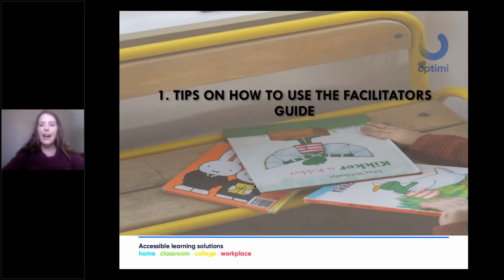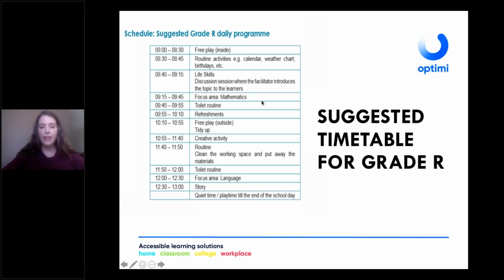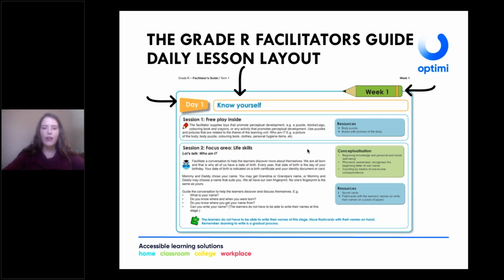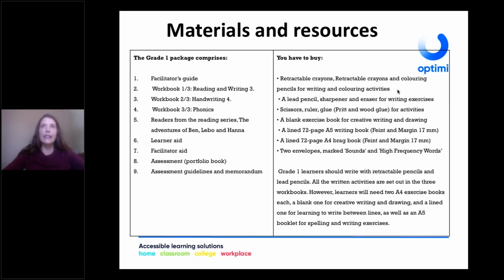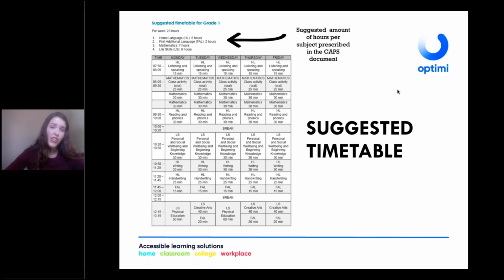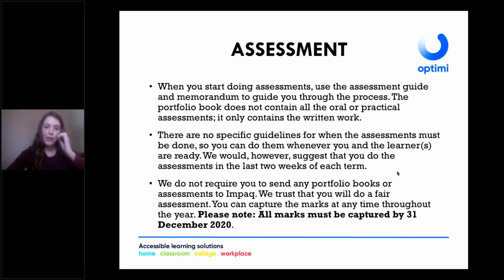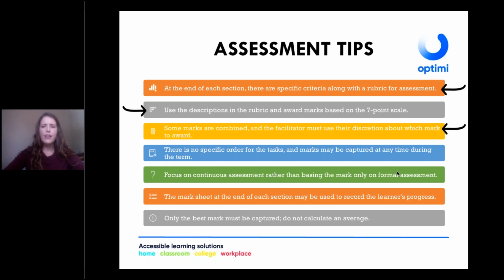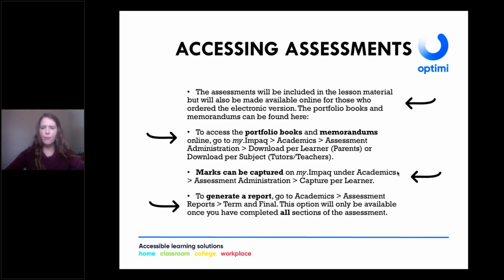Foundation Phase Guidance on Foundation Phase study material and assessments